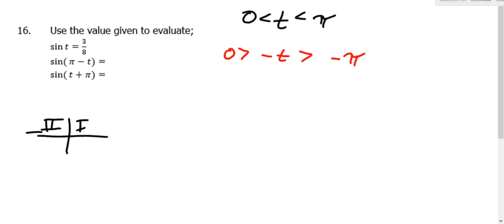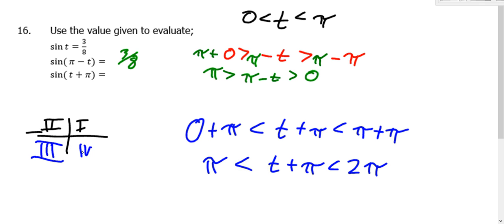Pre Calculus Chapter 4 Review 16